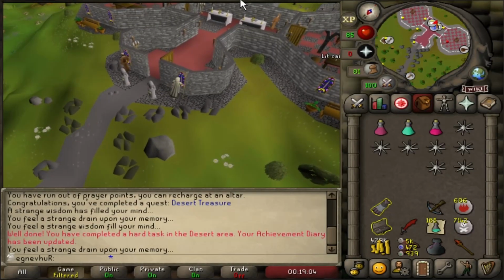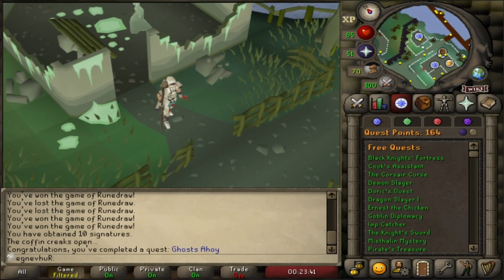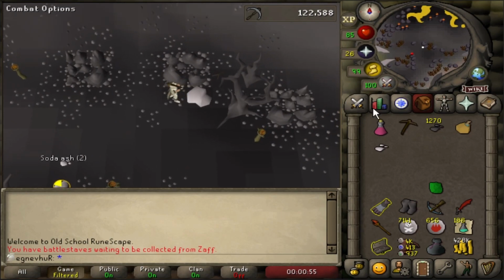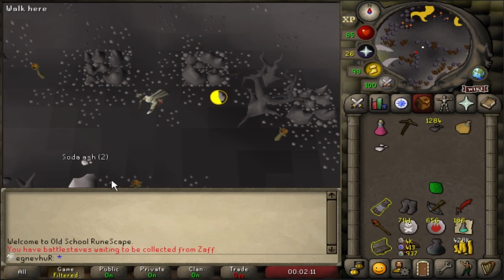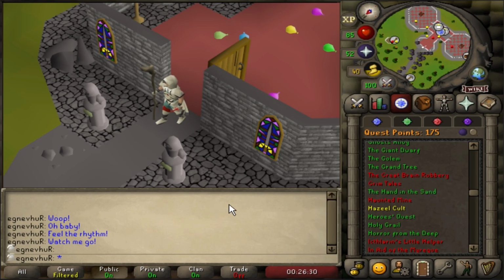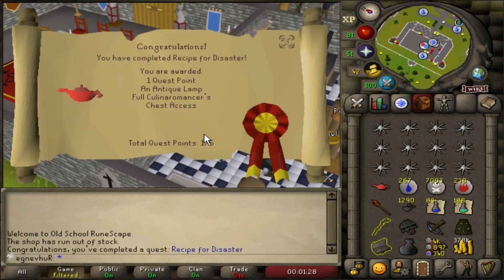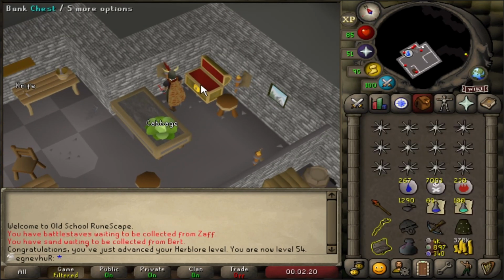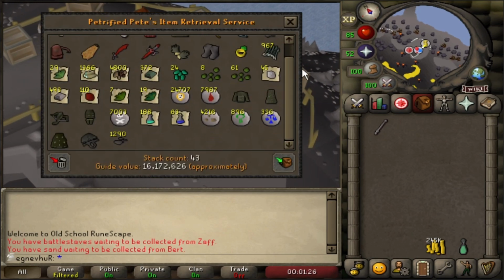The Recipe for Disaster | UIM #6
word of the episode: completed

If you're new to the series, feel free to start from the beginning!

This series will just be documenting my journey on the Ultimate Ironman and my goal to take on all kinds of PVM content. This series will likely be all over the place, especially in the beginning.

The Ultimate Ironman Mode is a unique game mode in Oldschool Runescape (OSRS) where you cannot use the banks of RuneScape and cannot trade other players within the game. Items, resources, and most activities must be completed solo.